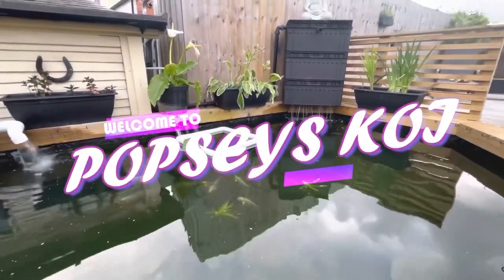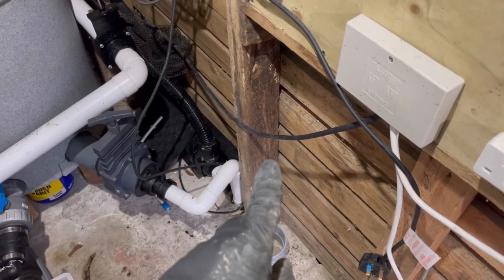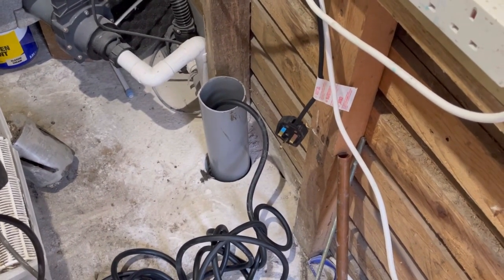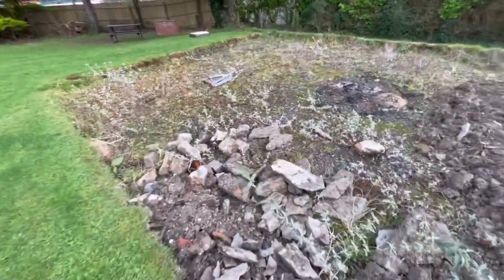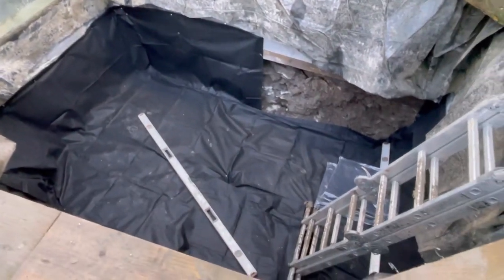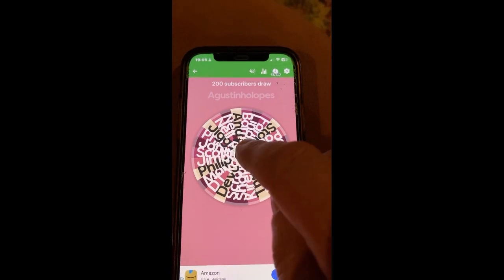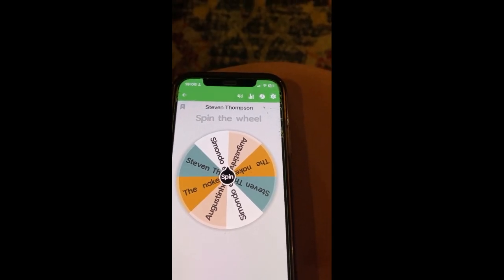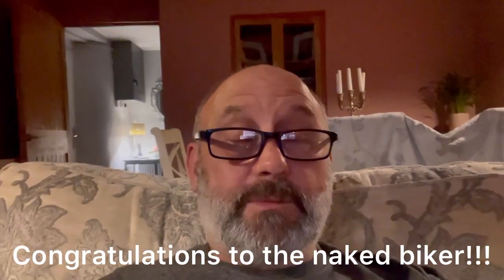Fitting the bottom drain and the 200 subscriber draw. !!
Thanks so much for your support guys!!😊👍🏻👊🏻🙏🏻💯koifish